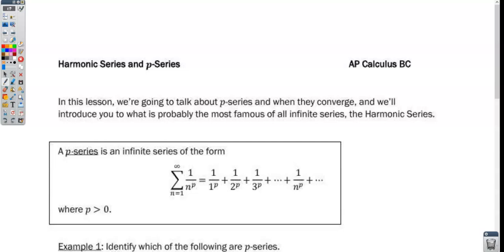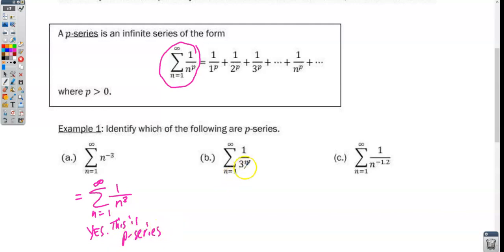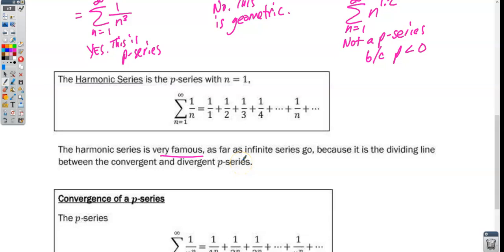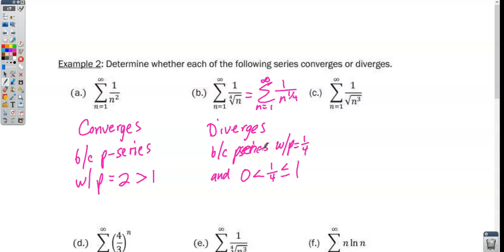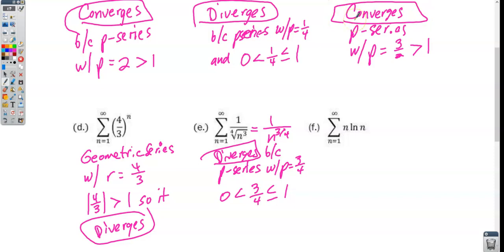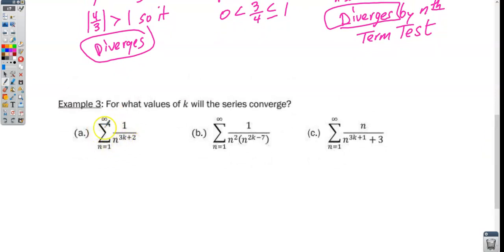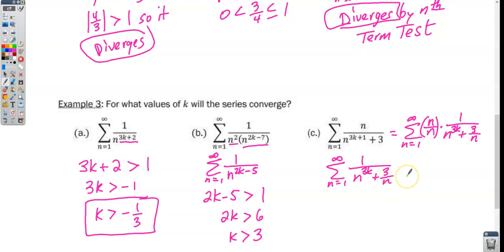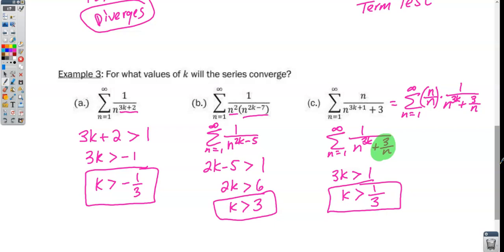Section 10-5 Video 1- Harmonic Series and p-Series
This video discusses concepts from Unit 10.5 of AP Calculus BC. P-series are defined, and then the technique for determining if p-series converge or diverge is introduced. Finally, several examples are completed utilizing these techniques (and some other methods that we've already learned) to determine convergence/divergence.